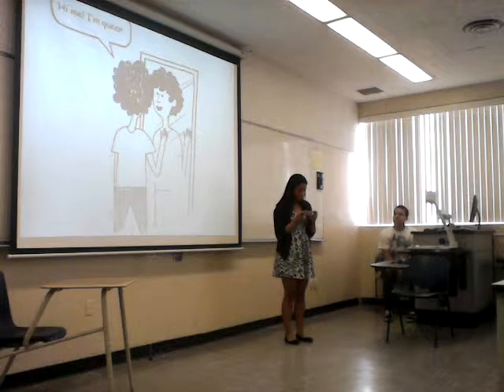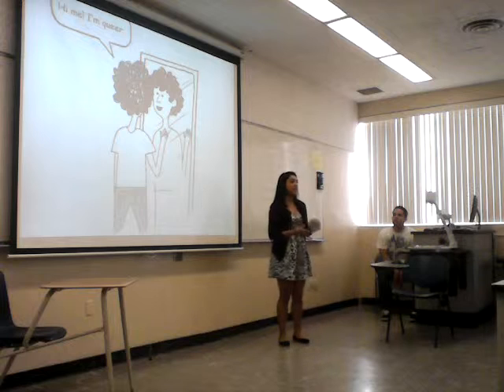05 Info Cindy